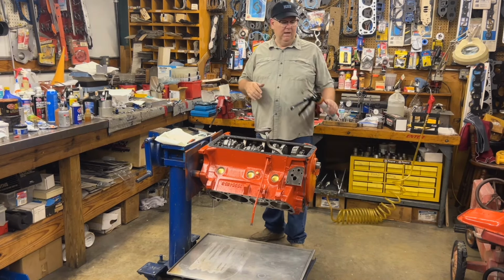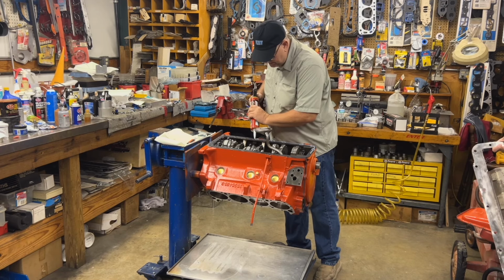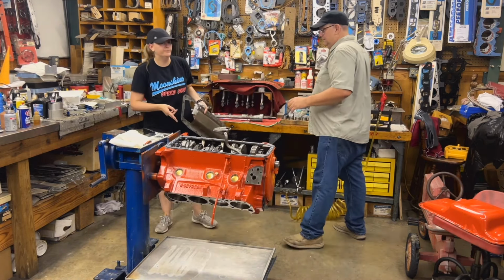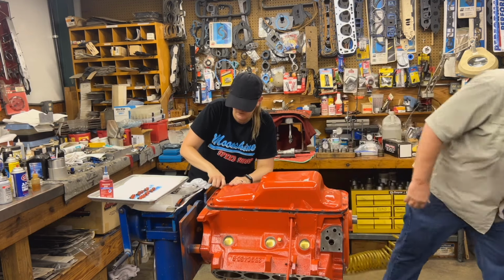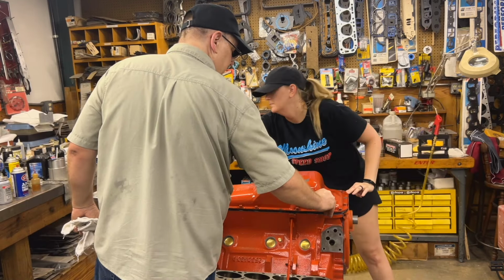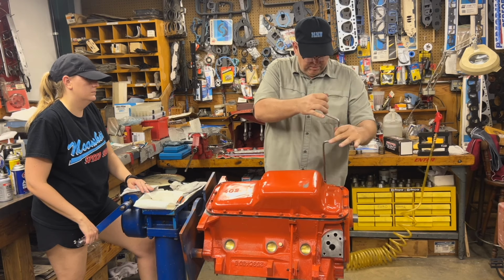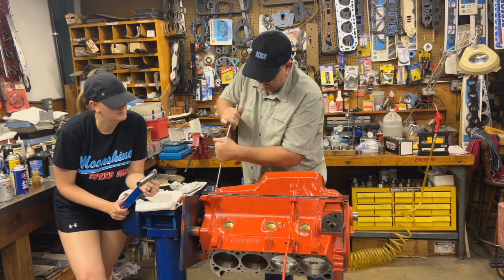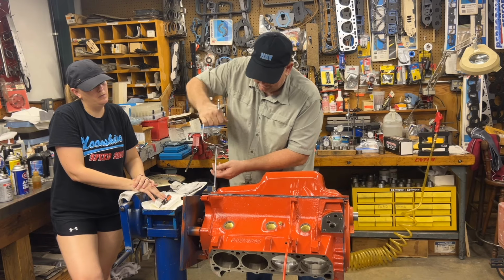440 Oil Pan Installation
This week Timmy and his daughter Ashlynn Petty Hayes work on installing an oil pan on a 440 engine project that is currently taking place at the shop. We hope you enjoy!!